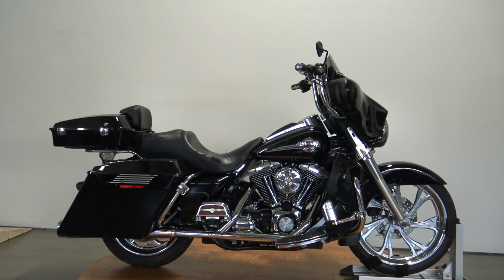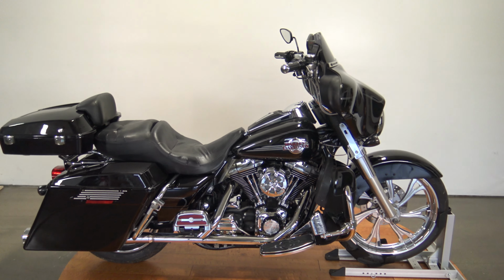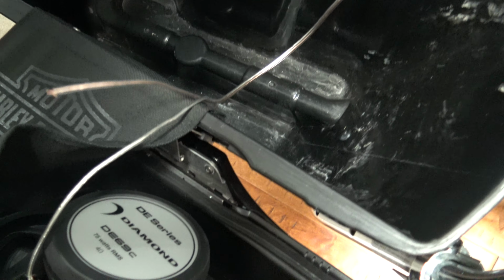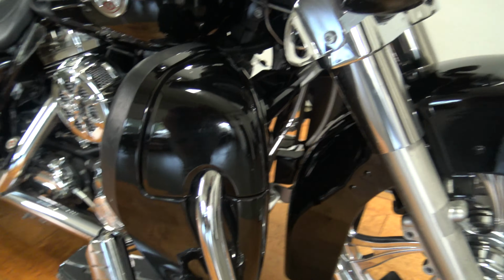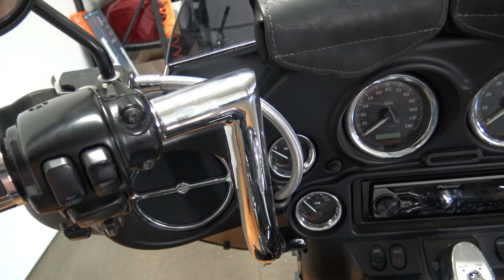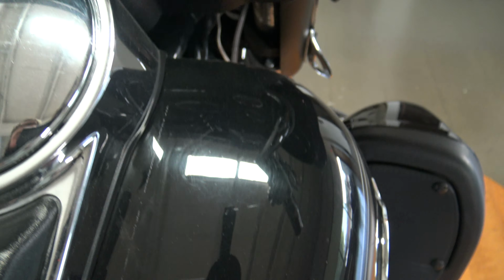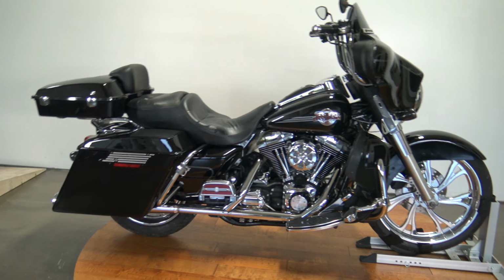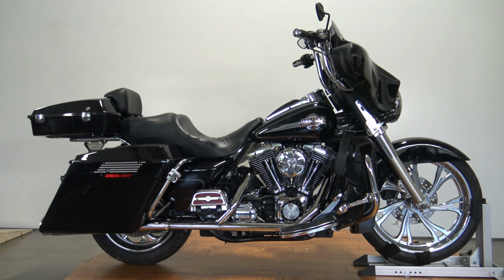Harley Davidson Ultra Classic